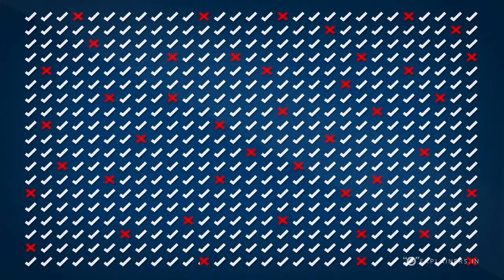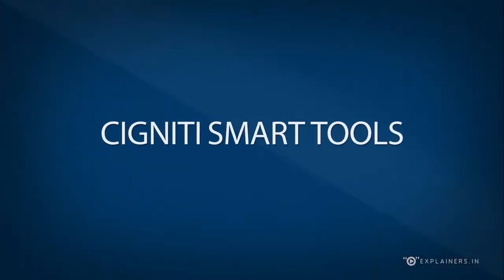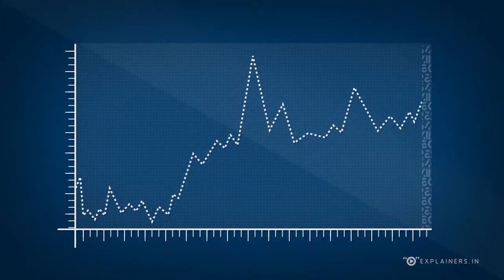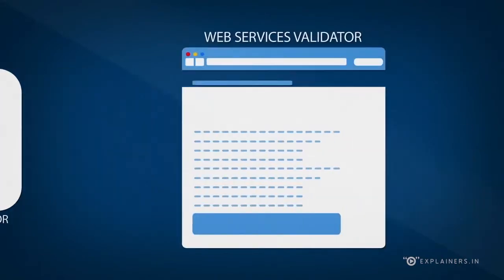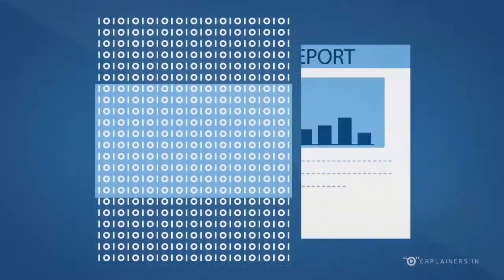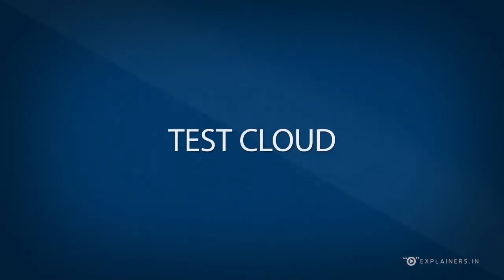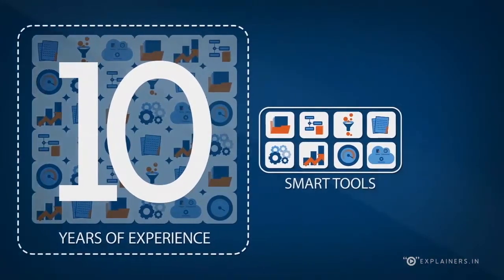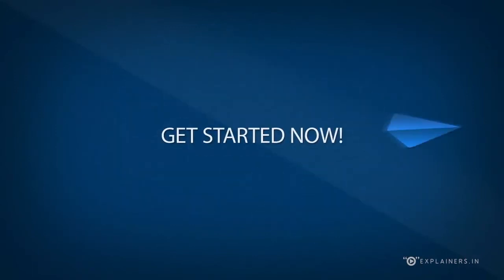Cigniti smart tool Explainer videos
We have created an explainer video for Cigniti Technologies,based in USA, UK, India. Cigniti Technologies is the World’s 3rd largest Independent Software Testing Services Company